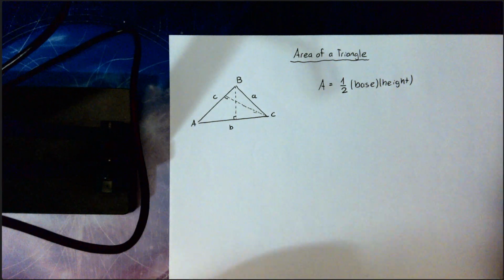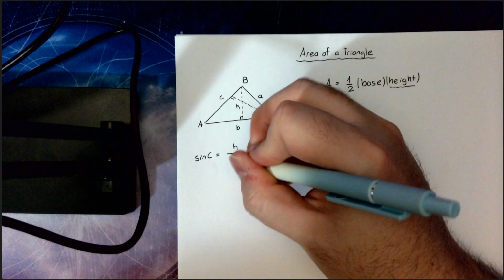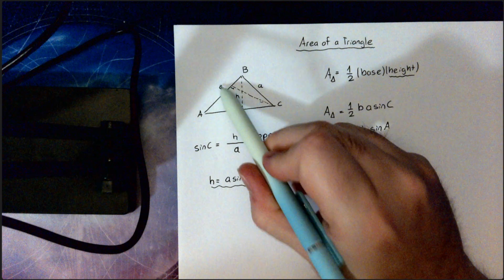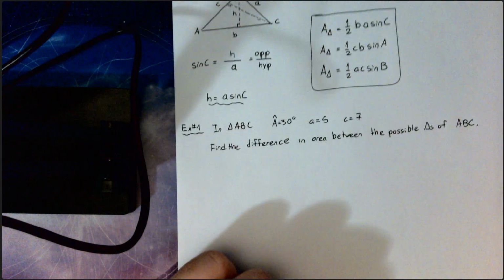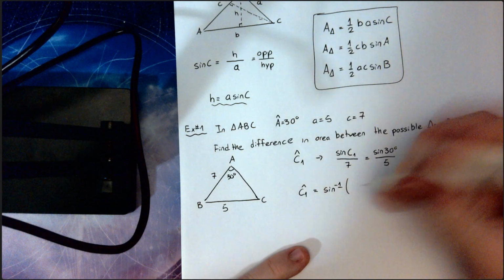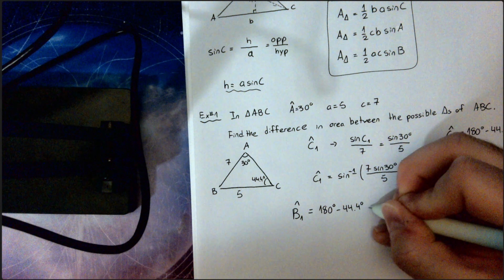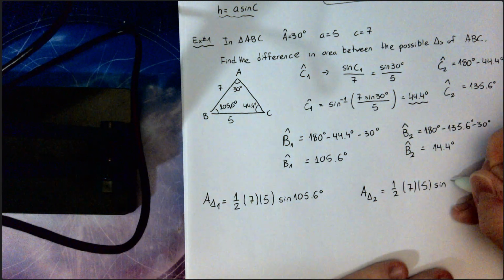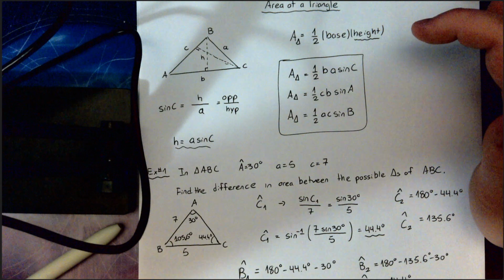Area of a Triangle using 2 sides and the contained angle